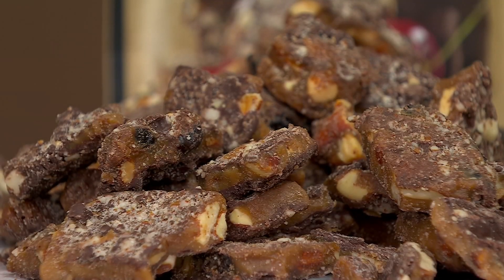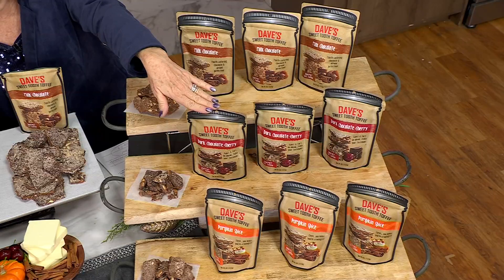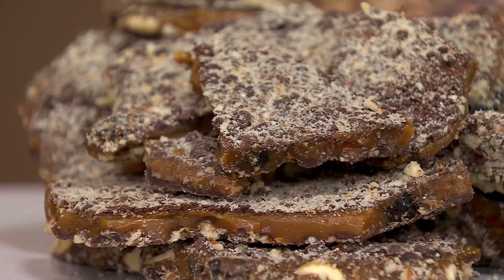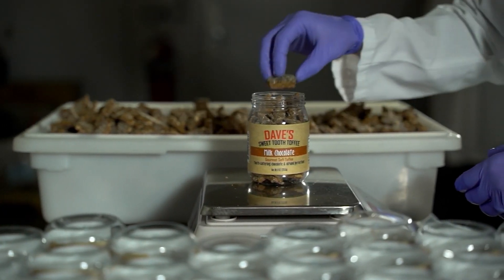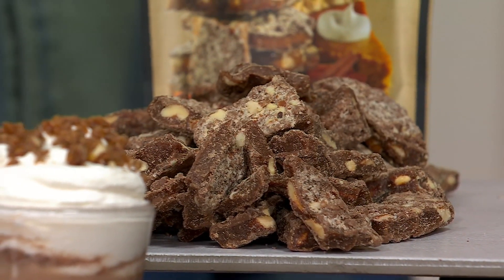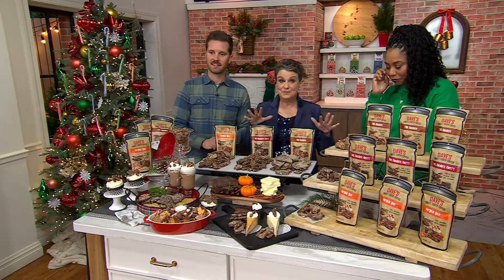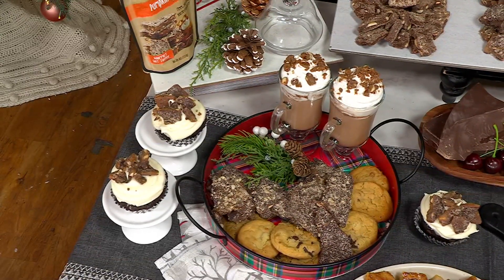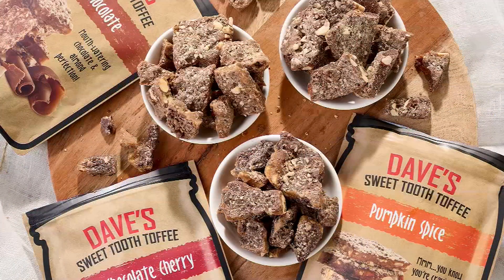Dave's Sweet Tooth (3) Bags Handcrafted Soft Toffee on QVC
Dave's Sweet Tooth (3) Bags Handcrafted Soft Toffee